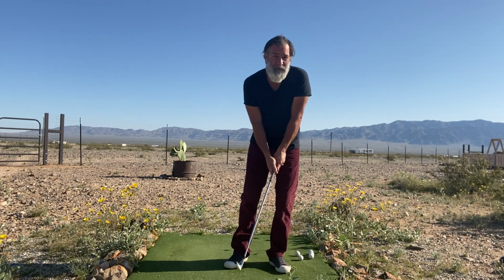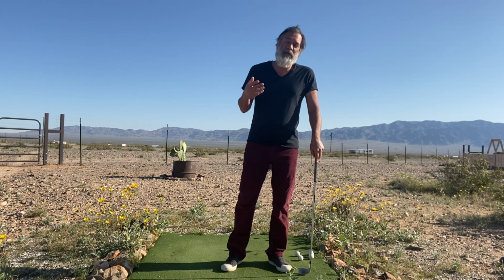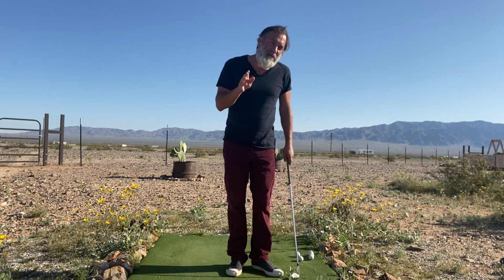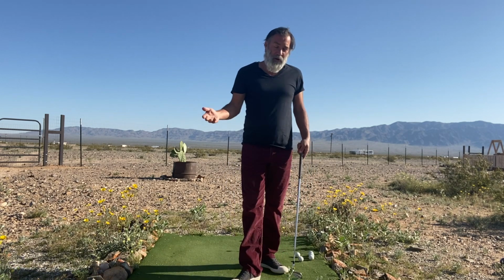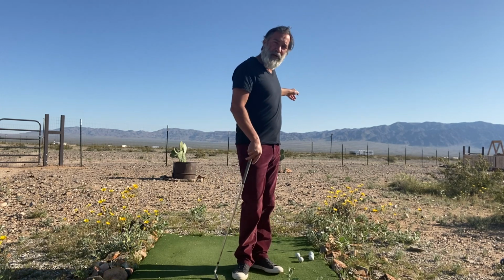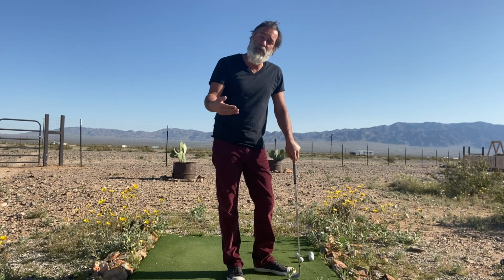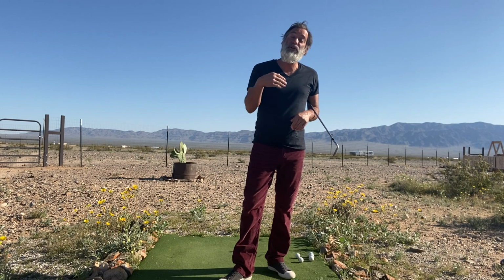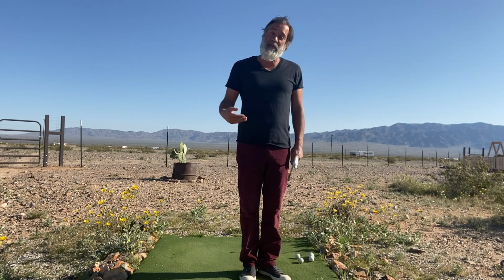Indoor Golf Training! An Easy Way To Add More Shots To Your Game! [No Golf Course Required!]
Learn this skill and more with personalized instruction at the Jim Venetos Golf Academy. Learn the simplest swing in golf and improve your game today!

Read about all things golf on Jim's free BLOG !

Sign up for the JVGA Newsletter HERE:
There are many benefits to the swing I teach; it's easy to perform, it's powerful, it's consistent, it doesn't stress your body and. Golfers of All Levels Can Create a Variety of Fun and Useful Shots!

Try it! Proofs in the pudding! Then sign up for the Academy and I will guide you to a better golf game through a logically structured linear learning path that will build fundamentals for all the skills required for you to enjoy the game every time you play!!

Break free from the antiquated chains of traditional golf instruction and Join the Evolution of Golf Today!!

Learn this skill and more with personalized instruction at the Jim Venetos Golf Academy. Your subscription includes access to hours of organized comprehensive golf instructional content, unlimited swing video analysis and unlimited communication with Jim. Learn the simplest swing in golf and improve your game today!